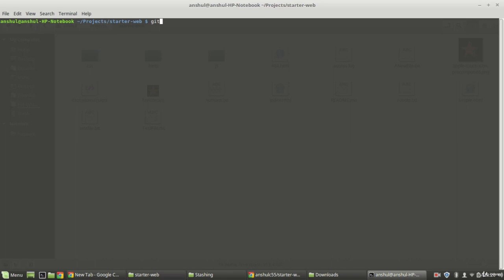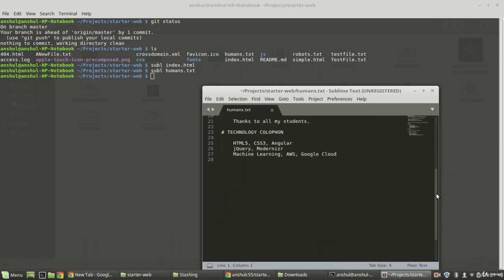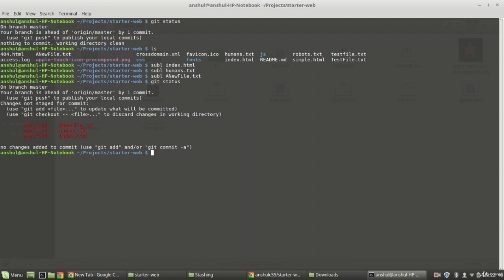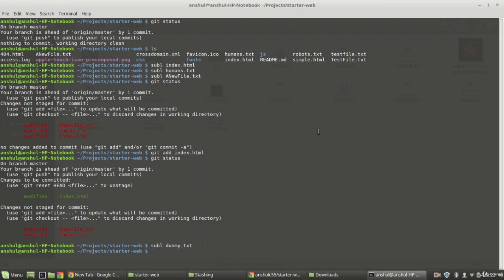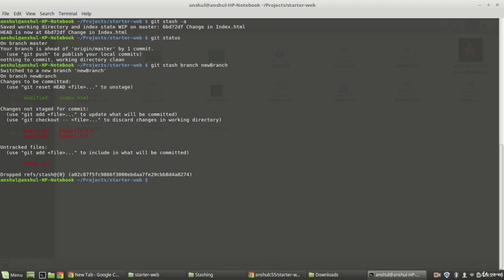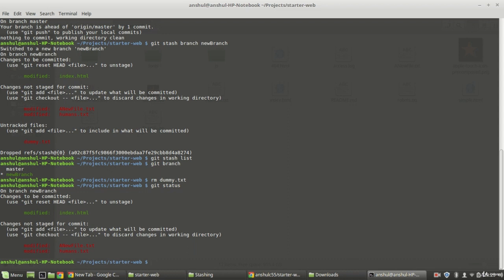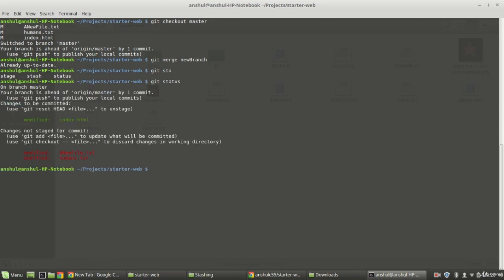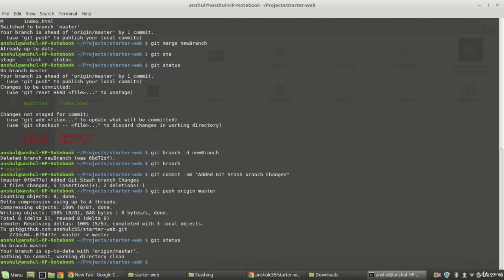56 Stashing into Branch